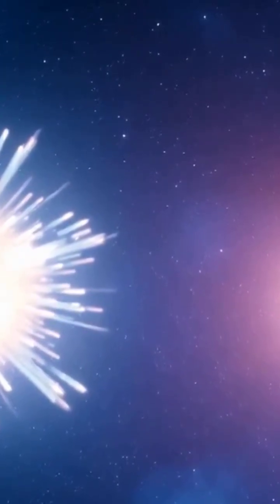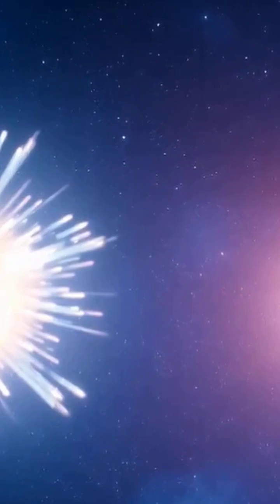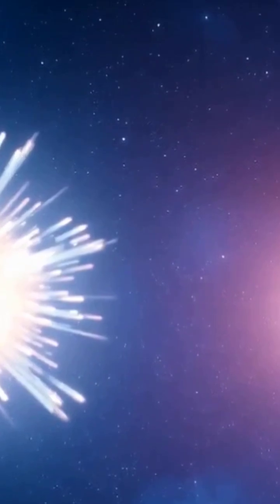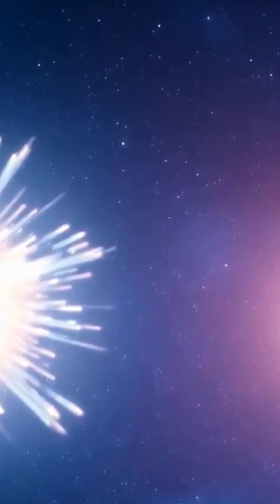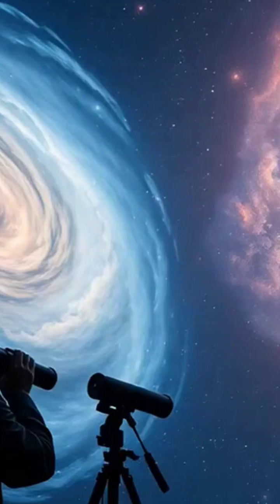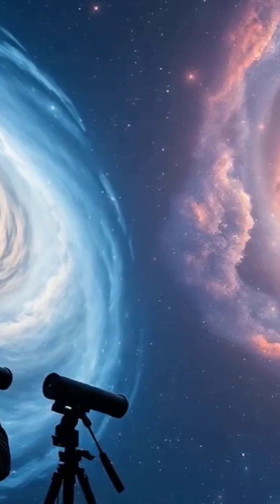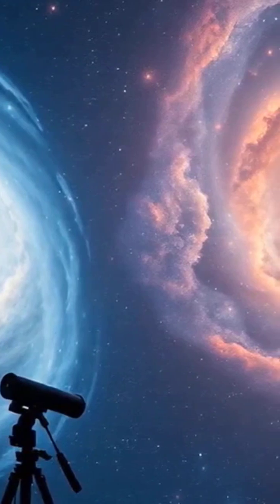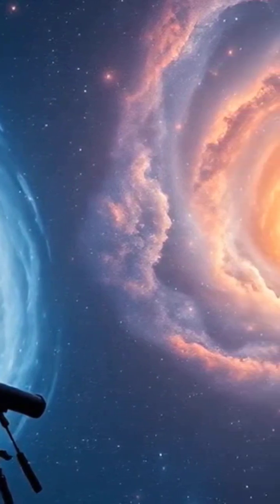Cosmic Ghost Stars 👻 | Stars That Have Already Died But Their Light Reaches Us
Some stars we see in the night sky might not even exist anymore. 👻
The light from these cosmic ghost stars takes millions or billions of years to reach us, meaning we are looking at events that already happened.

In this video, you’ll discover:
✨ How light travels across the universe
💫 Why some stars we see are actually already dead
🌌 How studying these cosmic ghosts helps astronomers understand stellar lifecycles and galaxy evolution

The universe is full of mysteries, and the stars we see might be ghosts from the past, shining long after their death.